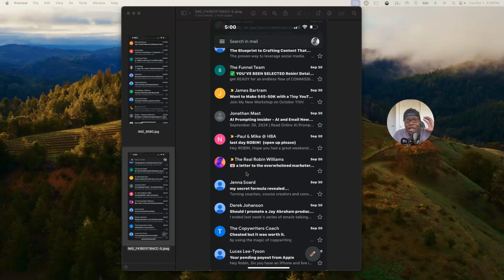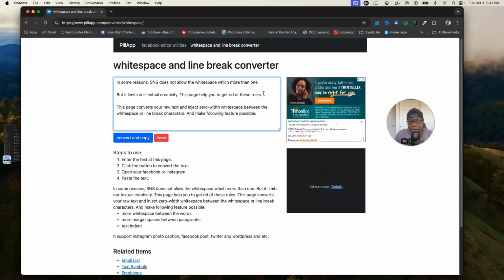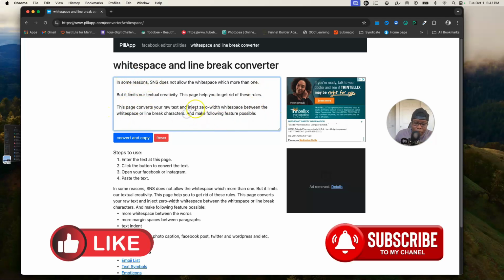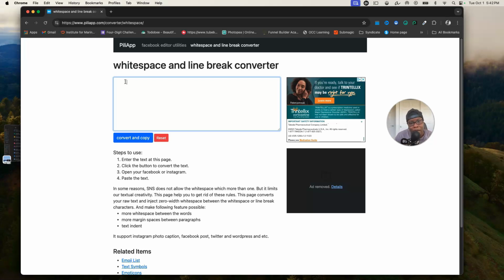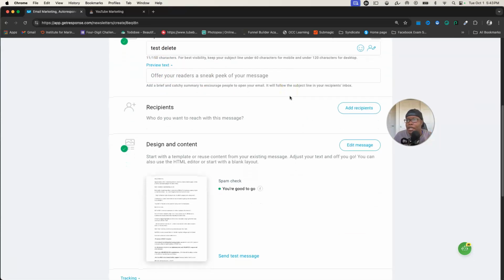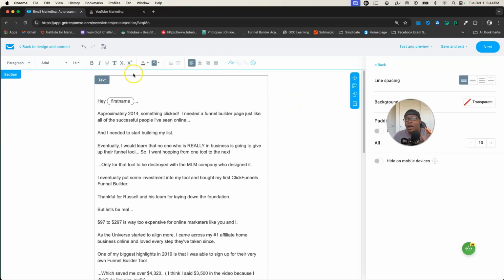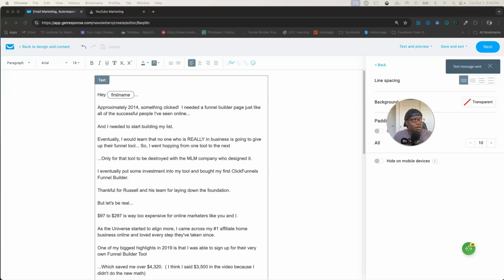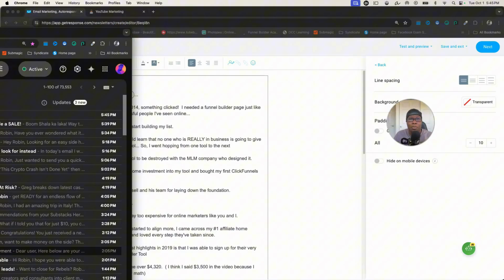The Subject Line Preview Trick That Gets More Opens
How to Remove Subject Line Preview in Autoresponder

I show you how I use two tools to remove the subject line preview in your autoresponder.  If you would like to stand out in the inbox a little more, you can edit the body of your autoresponder email so that the subject line preview text is removed from the recipient’s view in their inbox.

0:00 - Start of Video on How to Remove Subject lIne Preview Text in Autoresponder & Intro
1:06 - Background on How I Found the Solution
1:50 - Background on The Tool I Use
2:43 - Tool Preview and How to Use it to Remove the Preview Text in Autoresponders
3:52 - How to Make the Tool Work
4:46 - How to Paste the Empty Space so that it Will Remove Subject Line Preview in Your Autoresponder
5:30 - How to Make Corrections to Your Spacing
6:35 - Testing to Make Sure Your Subject Line Preview Text is Removed
7:30 - How to Get More Engagement and Email Marketing Training